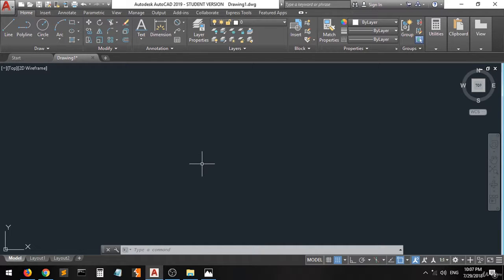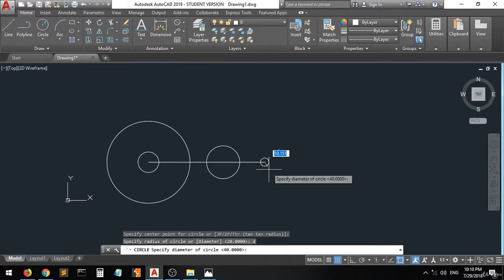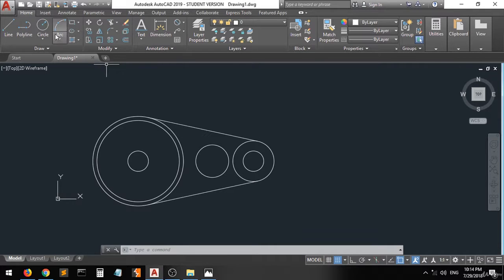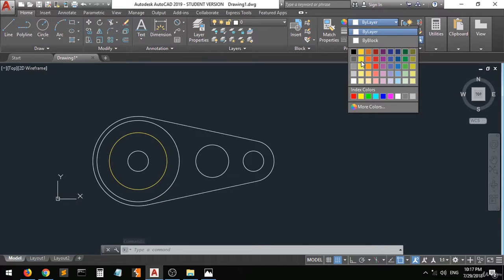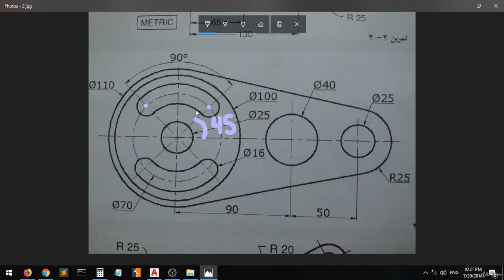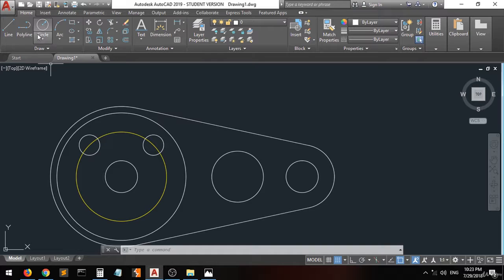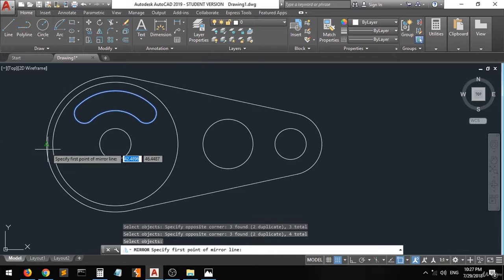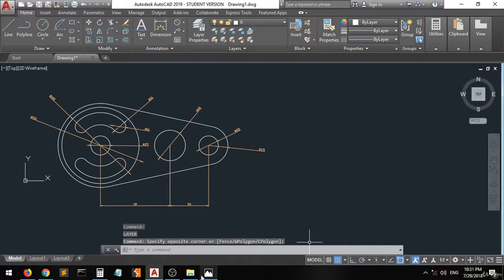22 hw 3